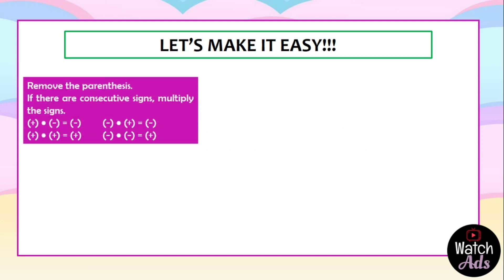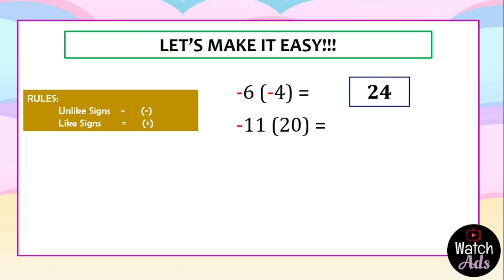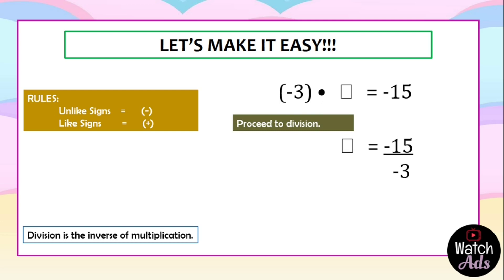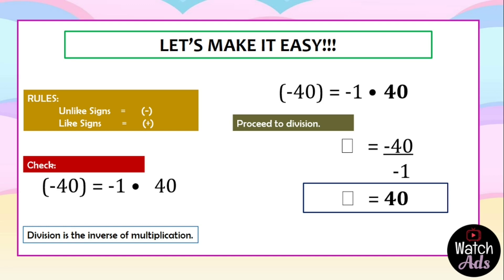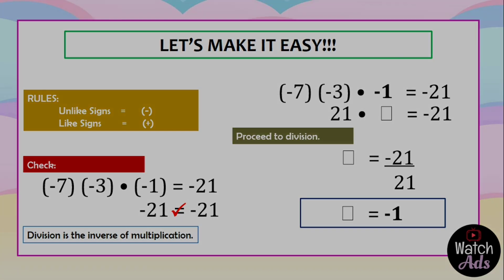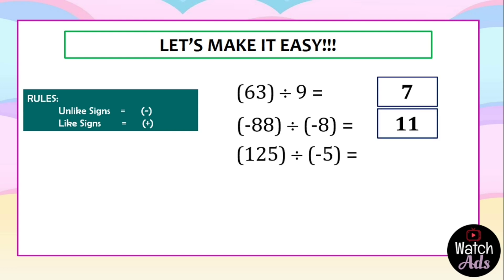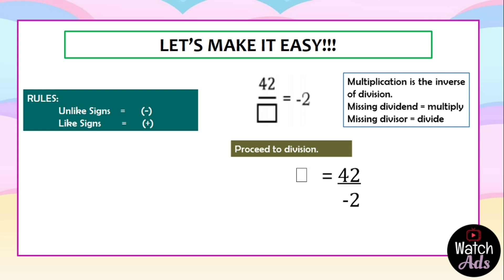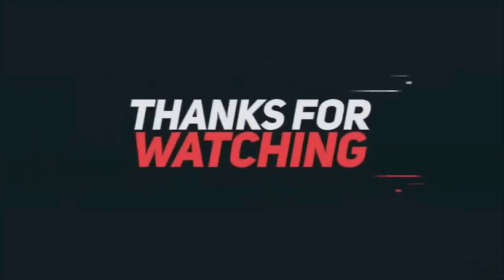Multiplication and Division of Integers Mathematics 7 Quarter 1 Module 3 Lesson 4 & 5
- HINTS
- TECHNIQUES
- TRICKS
- EASY UNDERSTAND
- SOLVE FAST

Lesson 4 Multiplication of Integers
Lesson 5 Division of Integers
Mathematics Grade 7
Quarter 1
Module 3

Lots of various examples
Missing multiplicand
Missing multiplier
Missing dividend
Missing divisor
Multiplication inverse
Division inverse